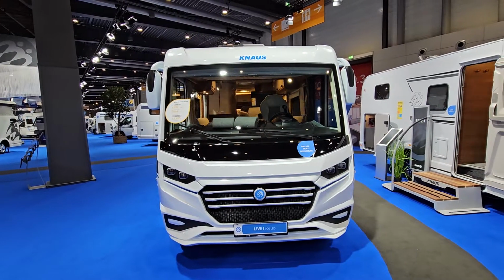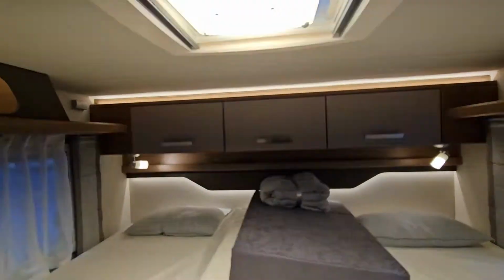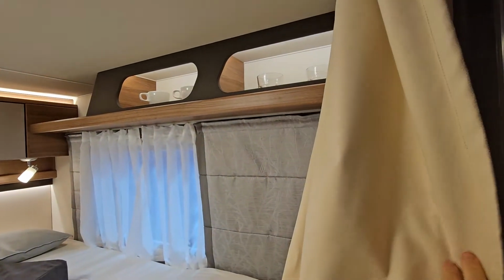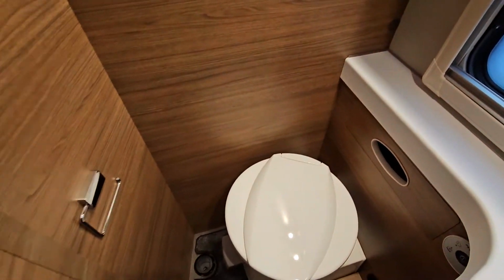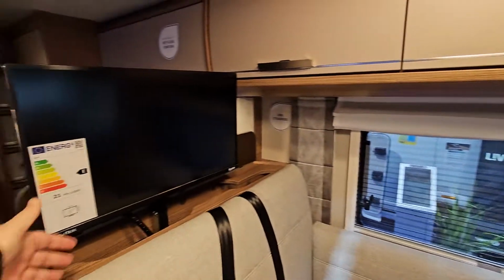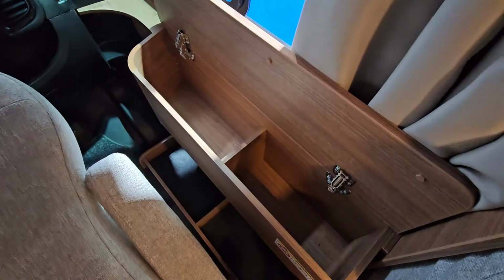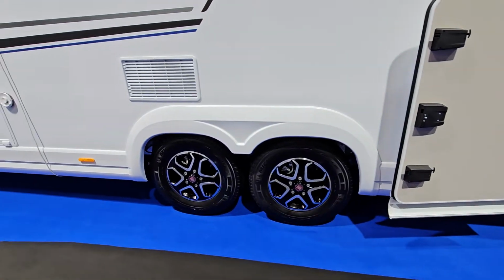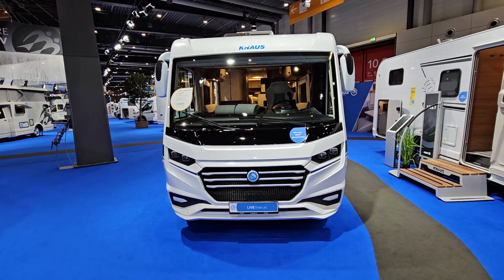TOP OF THE RANGE, tax axle motorhome. Knaus Live Ti 900 LEG motorhome tour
Knaus Live Ti 900 LEG is the top of the range motorhome for the Knaus Live models.